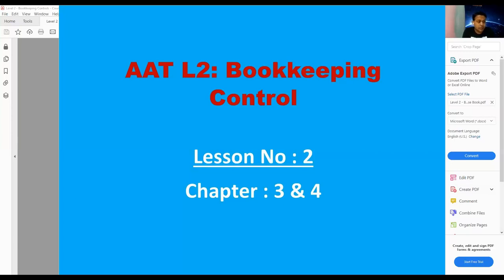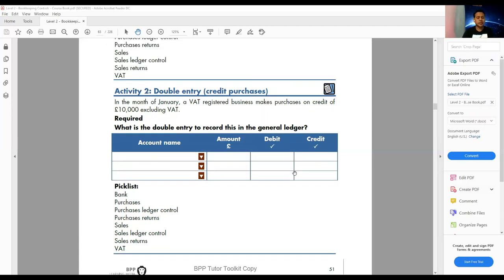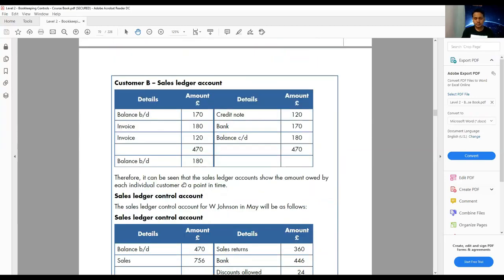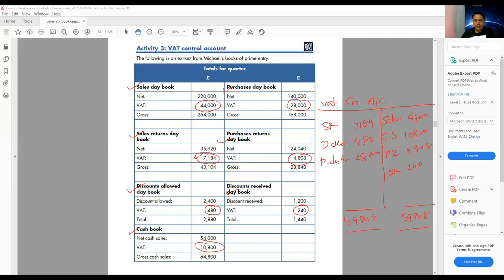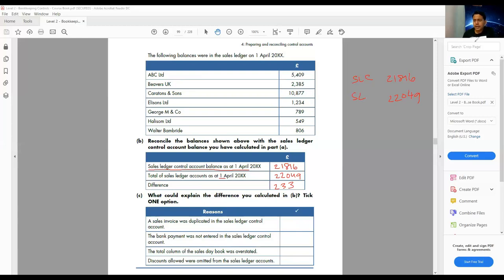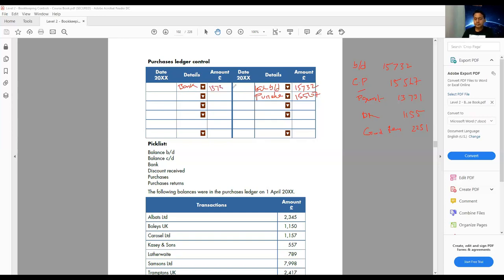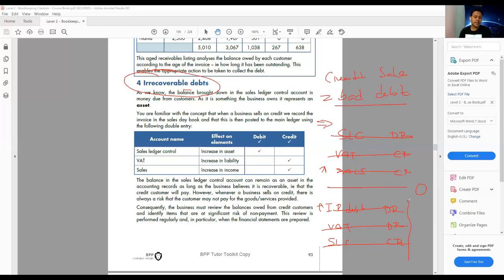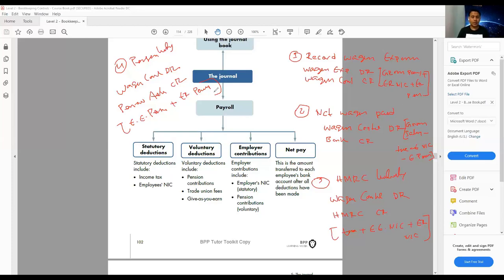Principles of Bookkeeping Controls/AAT L2 : Bookkeeping Control : Bpp : Lesson 2